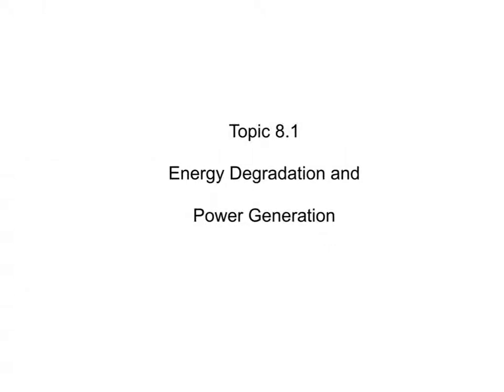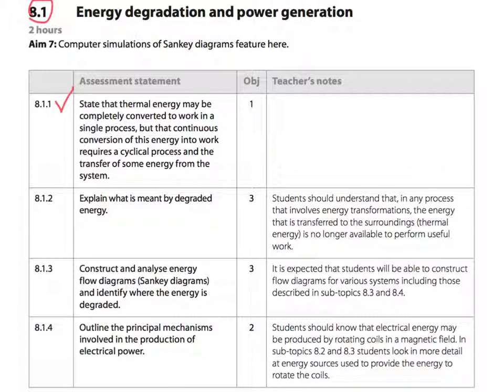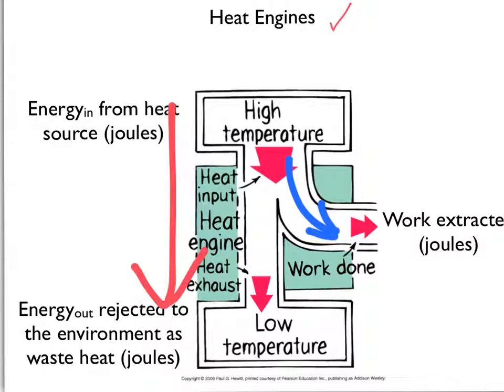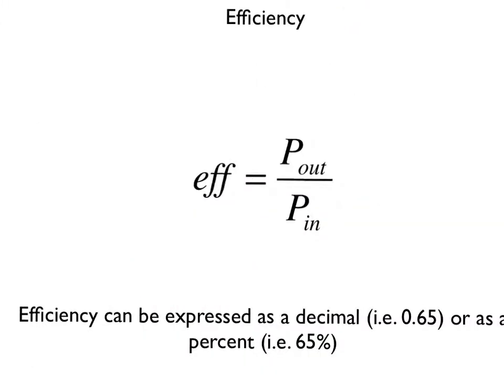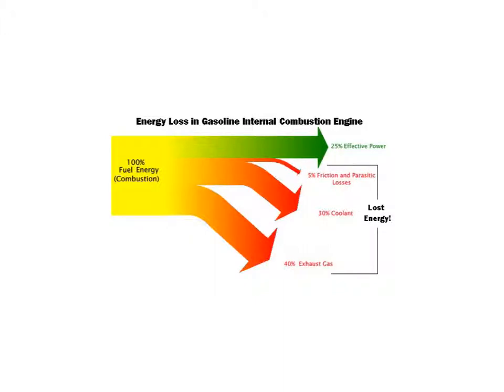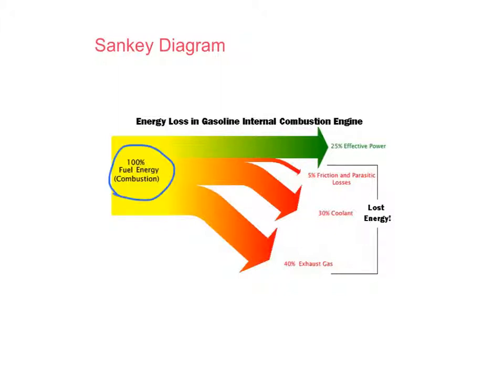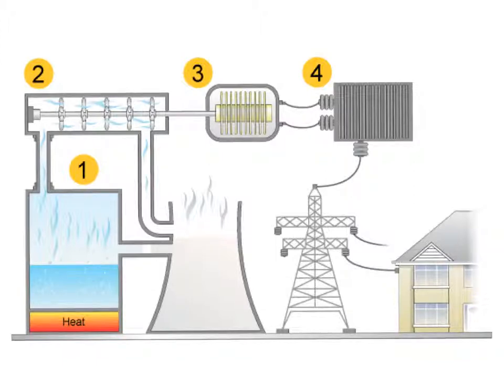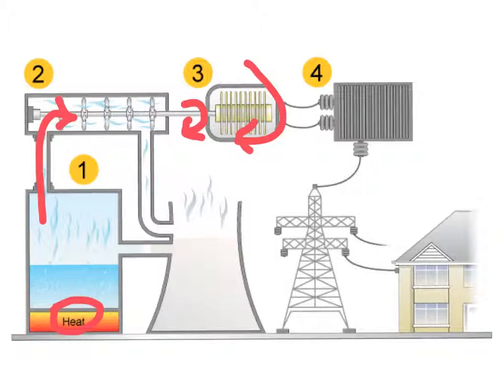Topic 8.1 Screencast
These notes, for my IB Physics Two students, are meant to accompany Tsokos Chapter 7.1 pages 415 to 417.